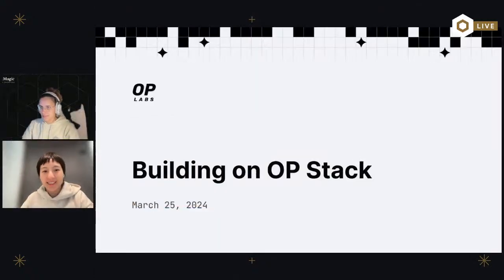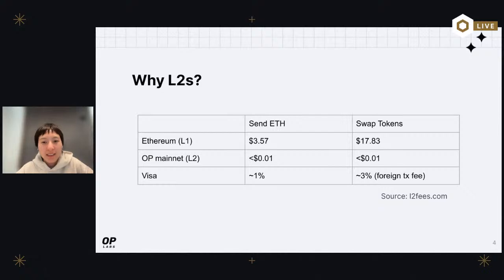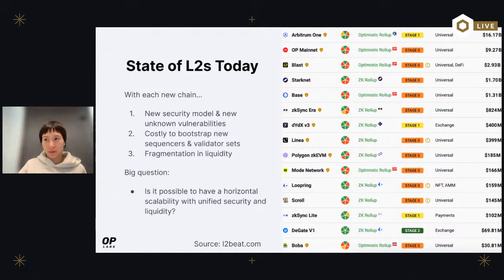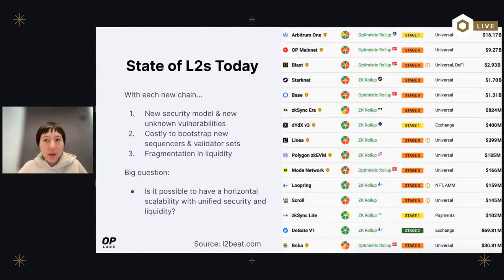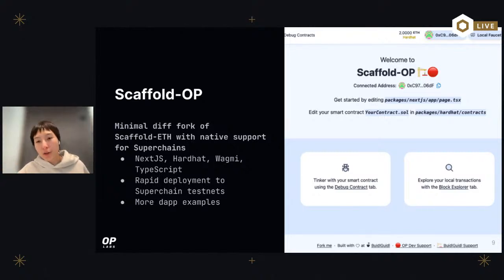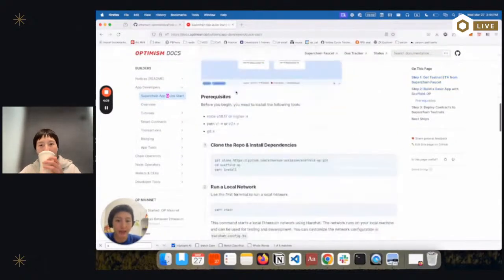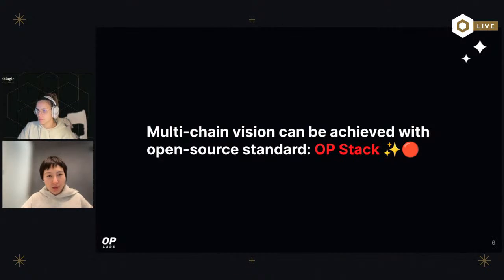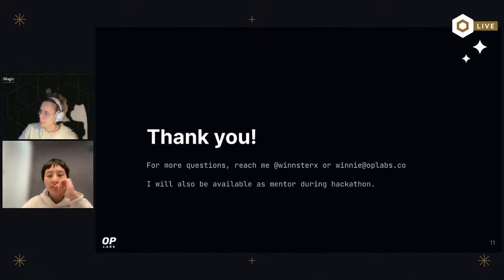Building on the OP stack: scaffold-op | Block Magic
Learn to build an app on the OP stack with scaffold-op!

0:00 Introduction
5:07 Optimism Overview
9:39 Benefits of L2
15:03 Implementing Open Standards
19:29 Op Stack Explanation
23:11 Onchain Development
27:35 Deploying Contracts
31:51 Gas Fee Management
37:19 Smart Contract Wallets
41:55 Chainlink Integration
47:17 Decentralization Efforts
51:43 Future of Onchain Development